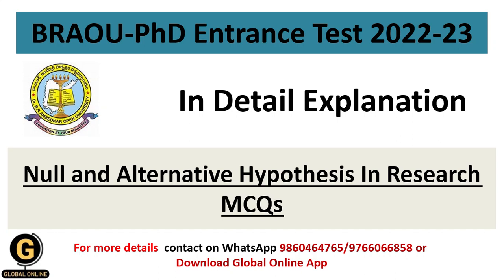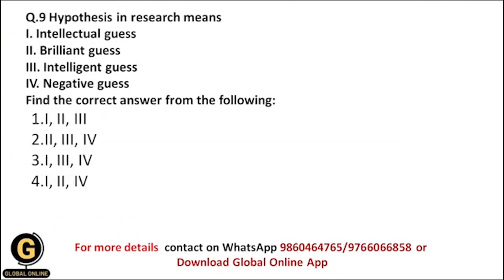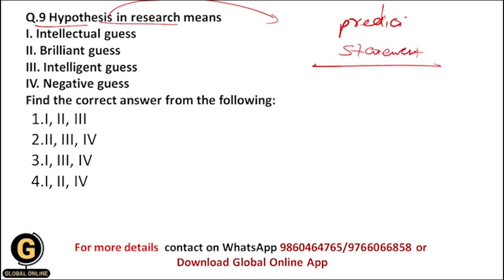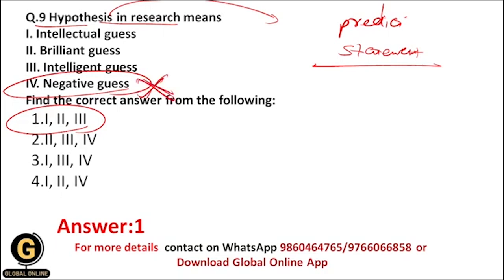BRAOU Hyderabad PhD Entrance Test 2023 MCQs| Null and Alternative Hypothesis In Research MCQs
In this session, I have explained null and alternative hypothesis in research by using mcqs.

Hello Aspirants,
 Dr. B.R.Ambedkar Open University PhD Application notification 2023 is out. The last date for filling Online Application Form is 8th May 2023 and the Examination date is 20th May 2023. Exam will have
Paper-I (Objective Type / Multiple Choice Questions)
There will be 50 questions on research aptitude and teaching aptitude.
Each question will carry two marks. There will be no negative marking.
Paper-II (Objective Type / Multiple Choice Questions)
There will be 100 questions on subject specific knowledge.
To boost your preparation we have complete crash course for Paper 01 Research Methodology The course will have
1. Full Syllabus Notes,
2. Full syllabus Test Series
3. 1500+ MCQ Set with answers
4. Full Syllabus Video Lectures

           1.UGC NET ECONOMICS
           2.UGC NET COMMERCE
⏩ KSET
⏩ APSET
⏩ MHSET Chemistry
⏩ MHSET Economics
⏩ MHSET Commerce
⏩ MHSET Management
⏩ TNSET Paper 1
⏩ TNSET Chemistry
⏩ TNSET Economics
⏩ TNSET Commerce
⏩ TNSET Management